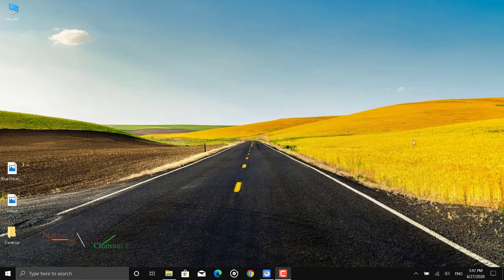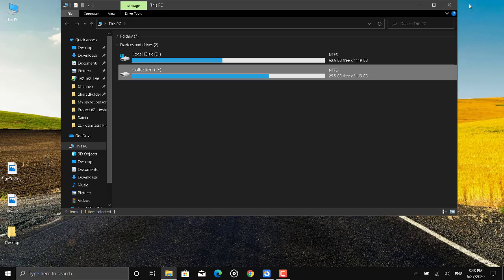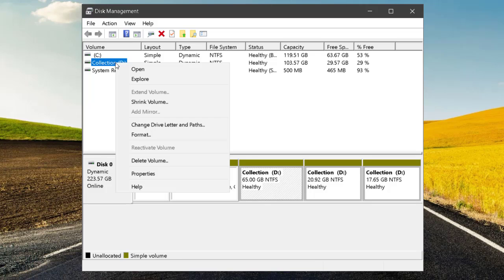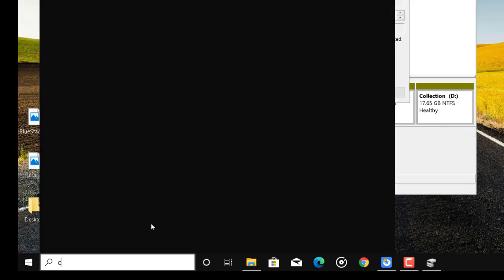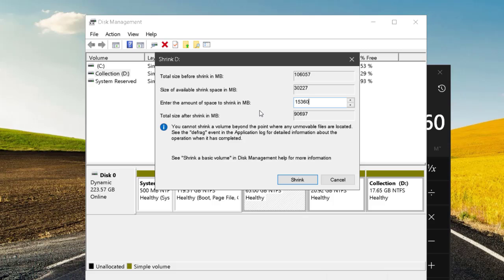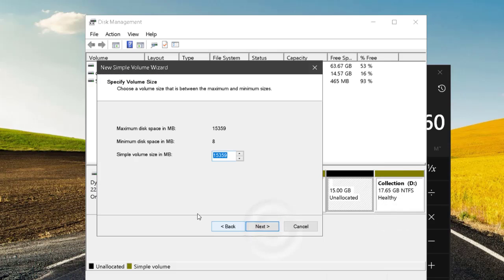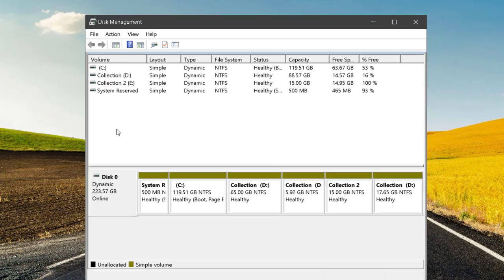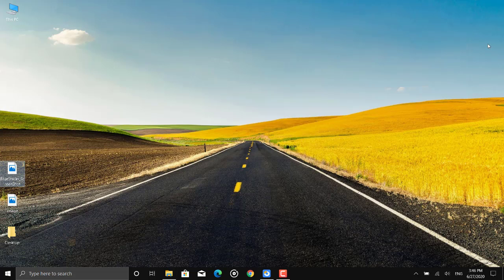How To Create A Partition On A Hard Drive